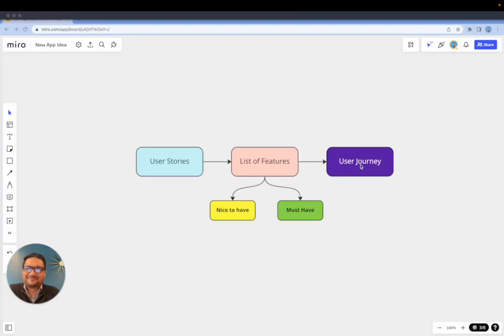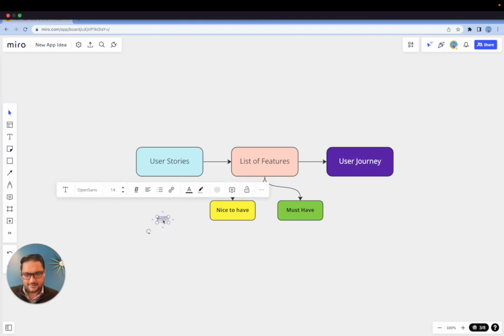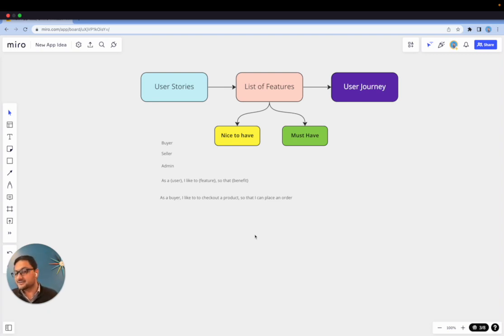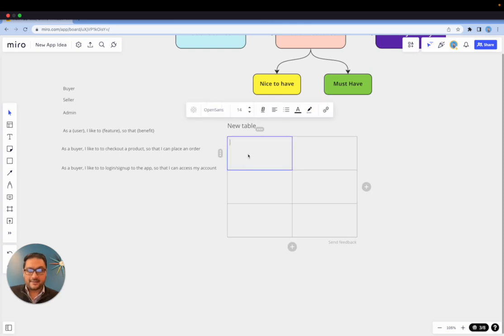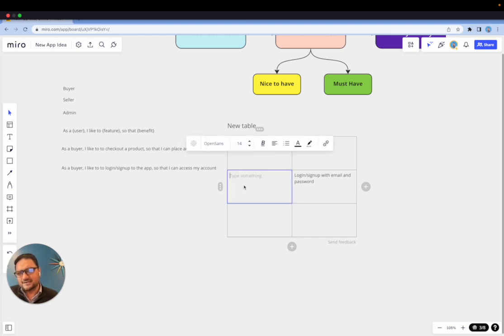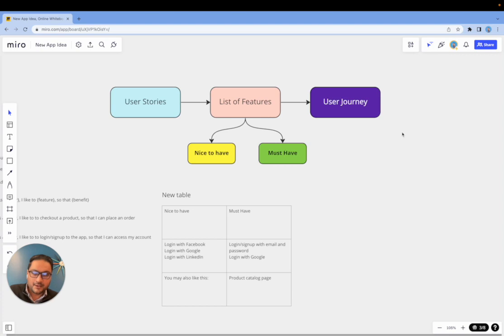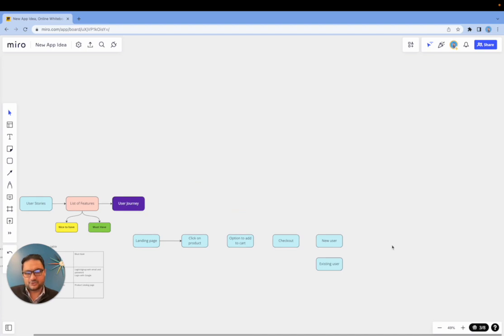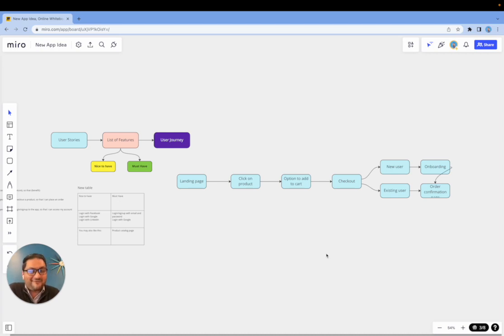How to plan for an app?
🎯 Is your new year's resolution to bring your startup idea to life? Are you a non-technical founder and trying to figure out where to begin?

👩‍💻 This video explains the simple three-step process to get started with your web/mobile app idea as a non-technical founder.

🙏 I hope this video helps, and let me know if you have any additional questions, comments, or concerns. Good luck with your project!